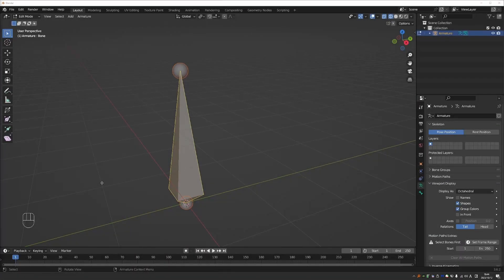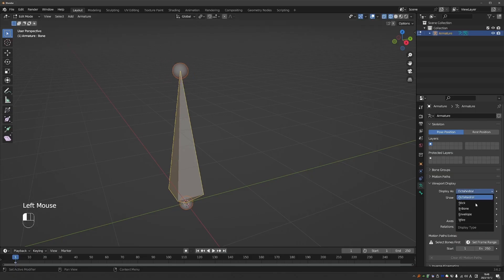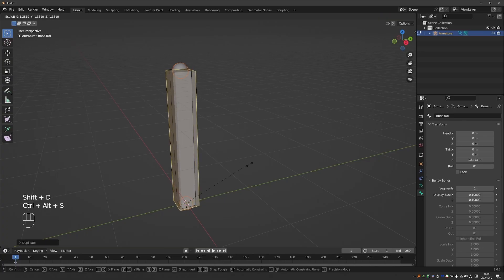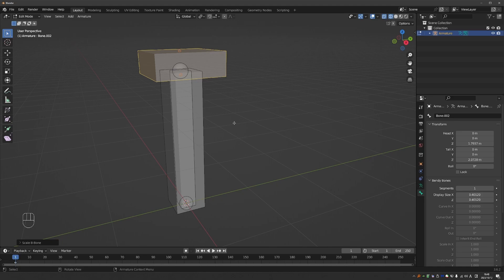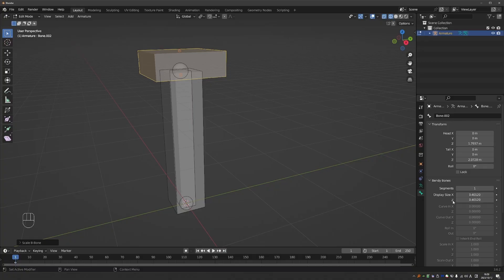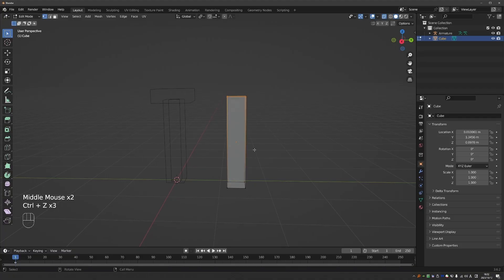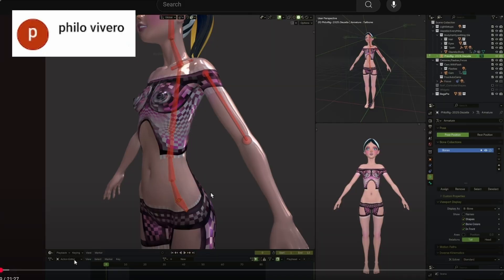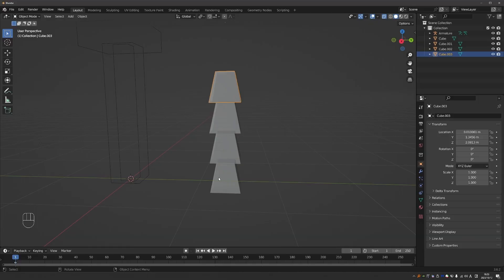Blender Proposal: Tapered Bendy Bones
*Check out the proposal or Right-click Select*